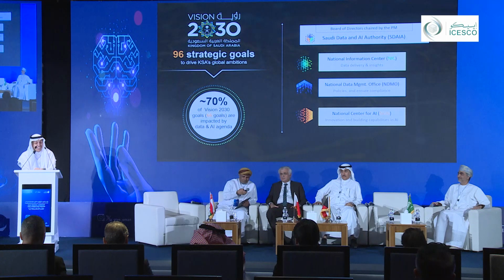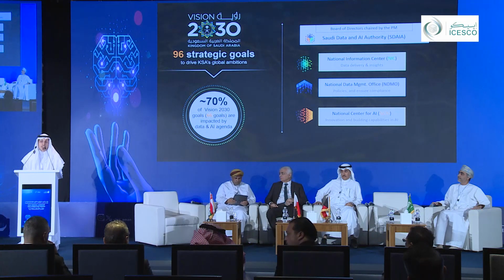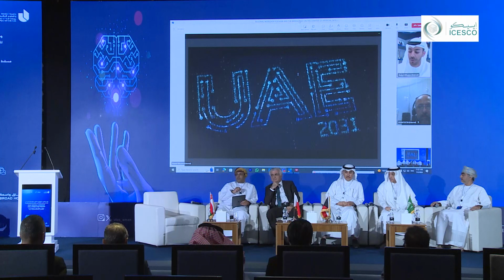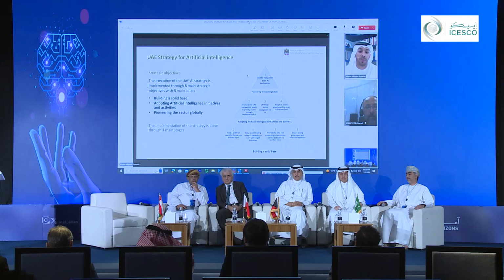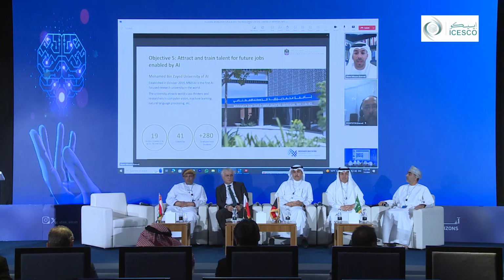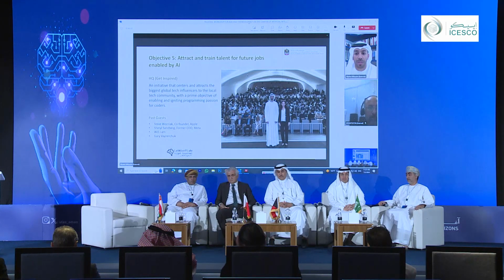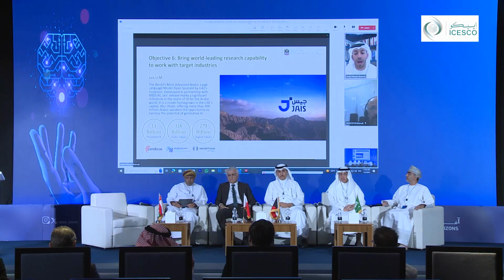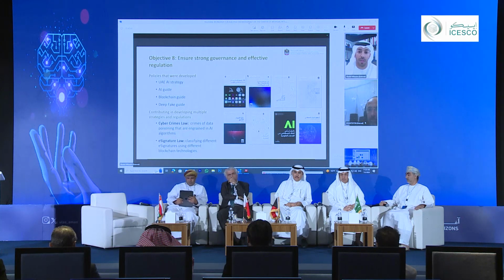Arabian Peninsula Gulf States Panel - ICESCO's IWAIC Regional Workshop in Muscat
The Omani capital, Muscat, hosted the Islamic World AI Charter Regional Workshop (IWAIC) Asia and Middle East Regions, organized by the Islamic World Educational, Scientific and Cultural Organization (ICESCO) in partnership with the University of Technology and Applied Sciences (UTAS) and the Ministry of Transport, Communications and Information Technology of Oman, and in collaboration with the Omani National Commission for Education, Culture and Science. The workshop took place on the 2nd and 3rd of July 2024, as part of the activities of ICESCOChairForArtificialIntelligenceEthics, and brought together high-level participation from officials, experts, and researchers from 23 countries.

In this video, the Regional Insights: Perspectives on AI in the Asia and Middle East Regions session focused on Arabian Peninsula Gulf States (Panel 1) was moderated by Dr. Said bin Salim Jaboob, Deputy Vice Chancellor of the University for Postgraduate Studies, Scientific Research, and Innovation.

Speakers from Saudi Arabia, the UAE, Bahrain, and Kuwait, elaborated on the importance of the promoting a digital economy and foster innovation programs in the Gulf countries, as well as the significant efforts conducted to adopt AI and boost new technology related investments to keep pace with the professions of tomorrow and future changes.